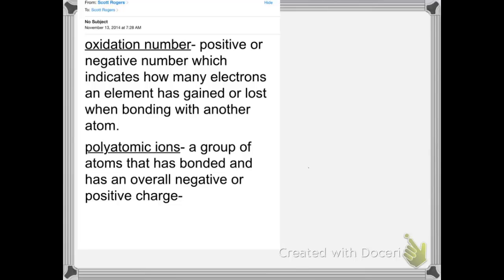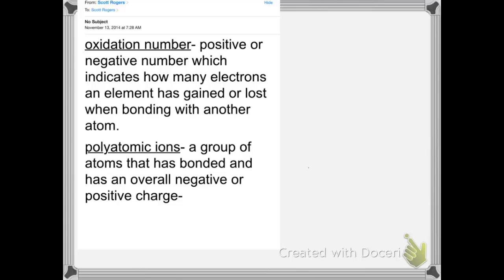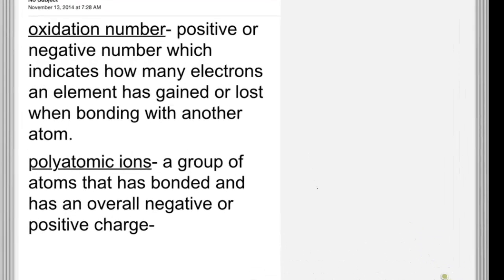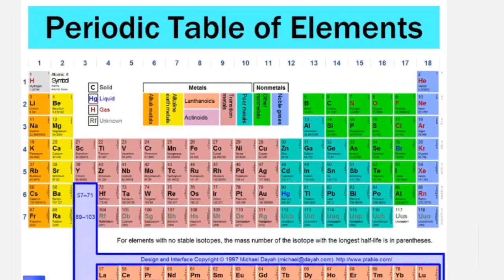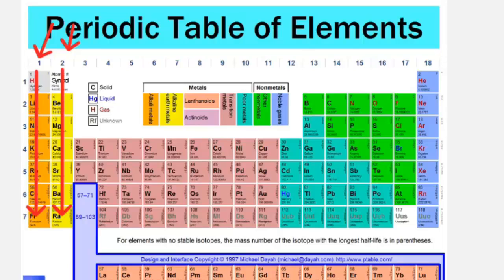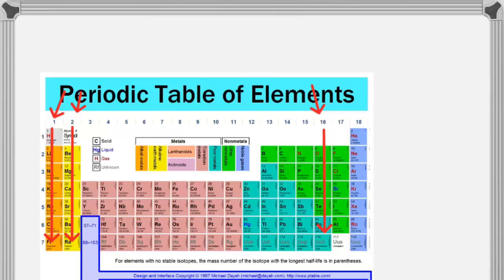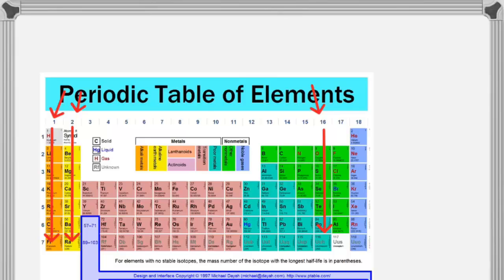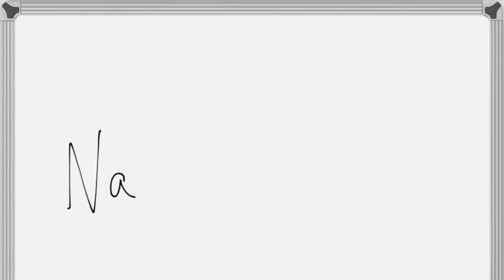2-3 Oxidation Number